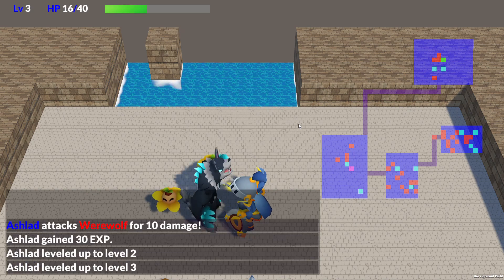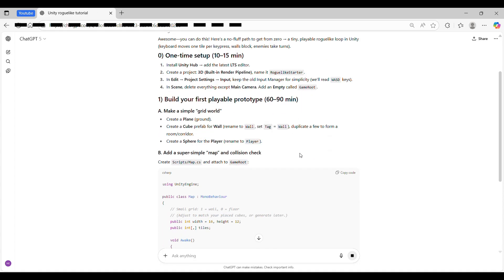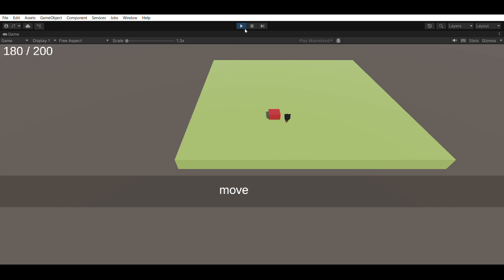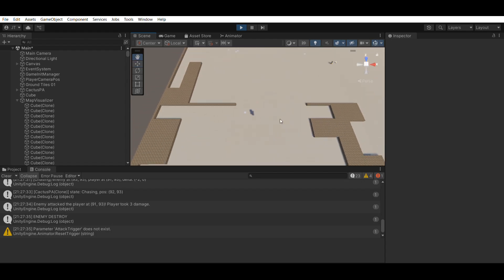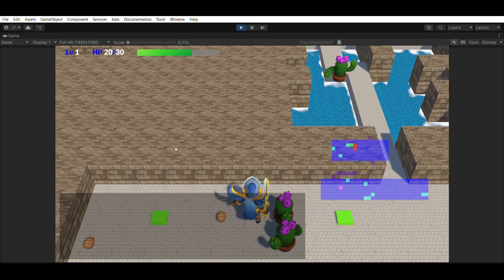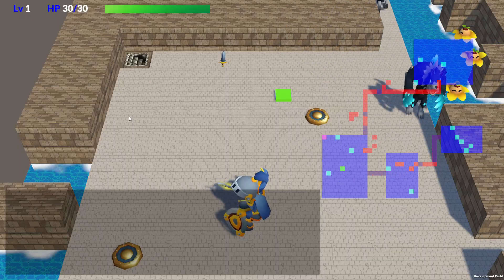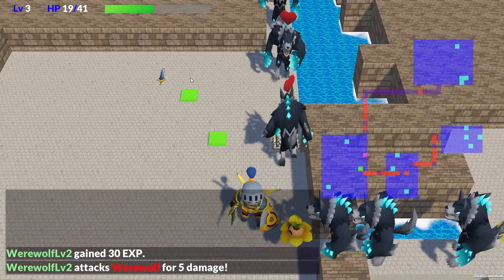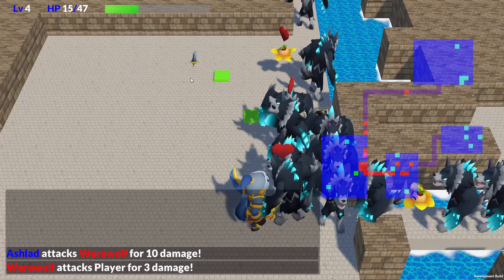How I Built a Game in 80 Days — With ZERO Unity Experience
80 days ago, I knew nothing about Unity… now I have a fully playable roguelike prototype!
Here’s my journey from absolute beginner to a playable roguelike.

I built this 3D roguelike dungeon crawler from scratch while learning Unity game development step by step.
In this devlog I share how I learned C# scripting, procedural dungeon generation, enemy AI, and game design—all as a complete beginner.

If you’re curious about how to make a roguelike in Unity, or you’re starting your own indie game development journey, you’ll find plenty of practical tips and lessons learned.

🎮 Topics Covered
• Unity beginner tips & best practices
• Procedural map generation & roguelike mechanics
• Creating 3D environments, enemy behavior, and UI
• How to stay motivated and finish your first indie project

📌 More Devlogs & Updates
Follow my progress and see how this project evolves: [link to playlist or channel]

This video is for commentary, educational, and non-commercial purposes related to game development.